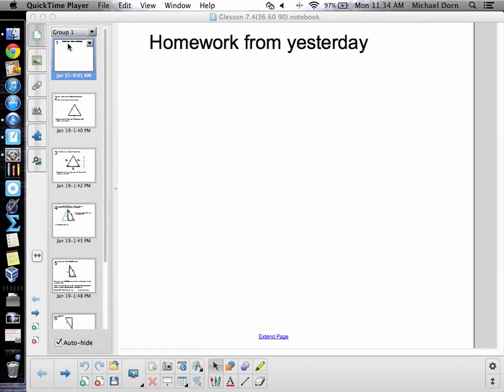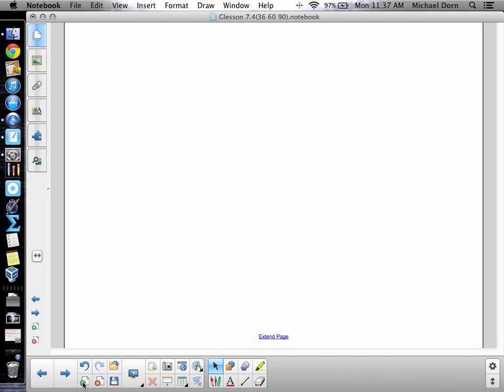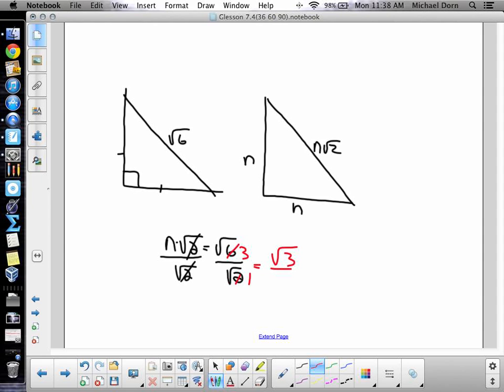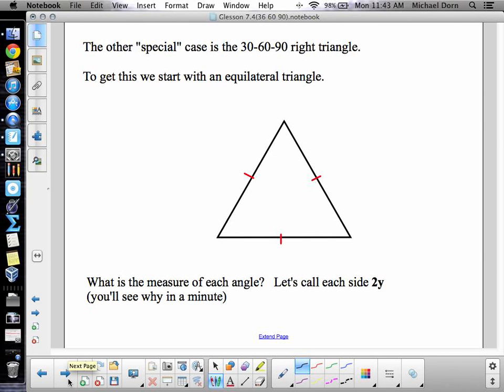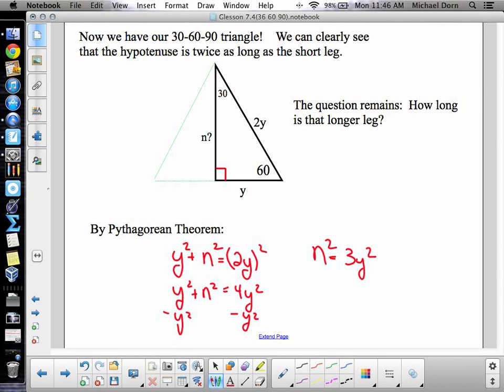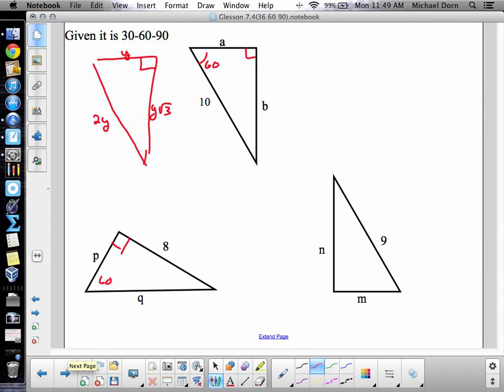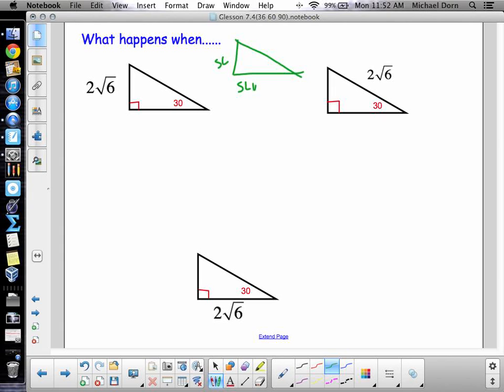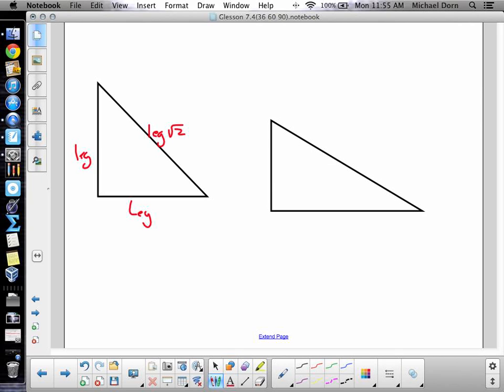G2 - 30-60-90 Right Triangles - Dorn